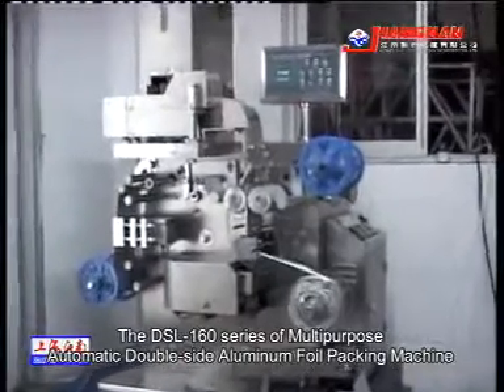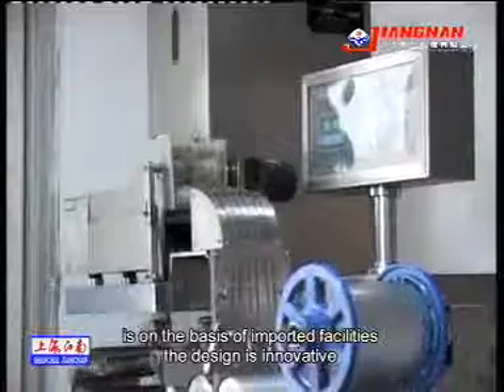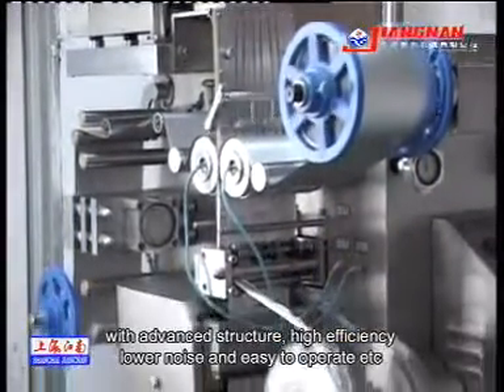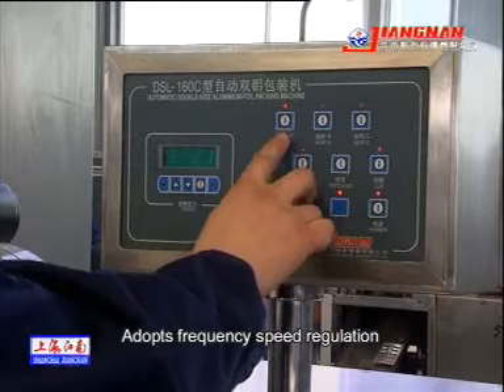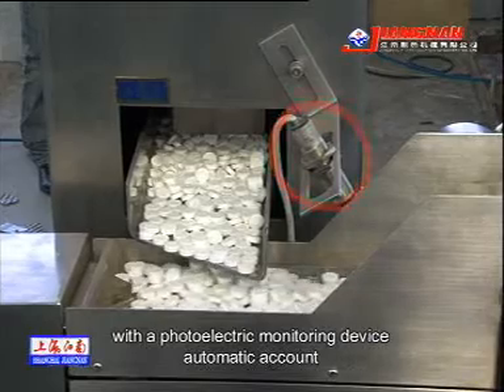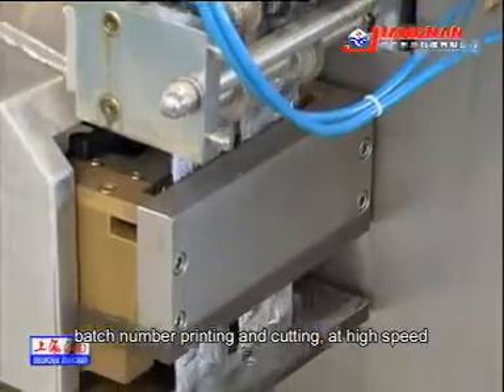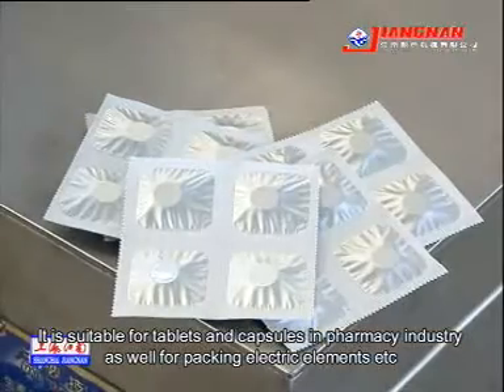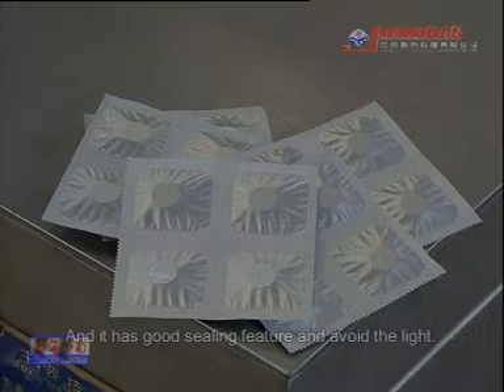Alu/Alu Strip Packing Machine MFG SJN-SHANGHAI: FUTURE BEACON-JORDAN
DSL-160C Model Automatic Strip Packaging Machine is on the basis of imported facilities;the design is innovative,appraisal of provincial-level technology of new products in 1998.With advance structure,high efficiency,lower noise and easy to operate etc.Adopts frequency speed regulation,adjustable stroke can be customized and equipped with a vibrating material feeder with a photoelectric monitoring device,automatic account.It could automatically finish to filling,heat sealing,line cutting,embossing and cutting at high speed.It is suitable for tablets and capsules in pharmacy industry as well for packaging electric elements etc.And it has good sealing feature and avoid the light.